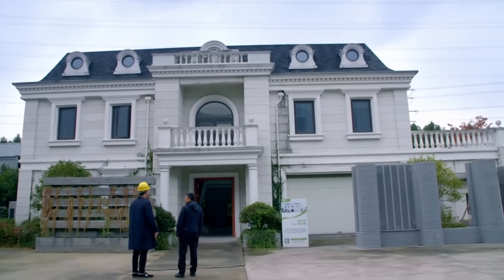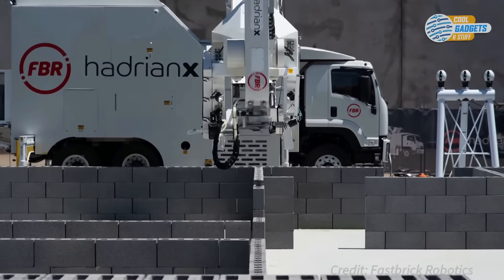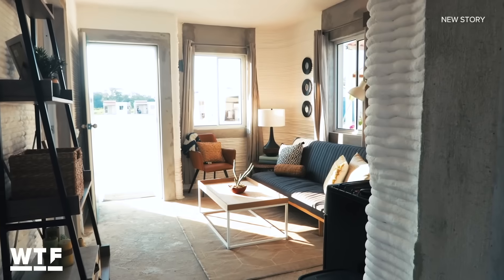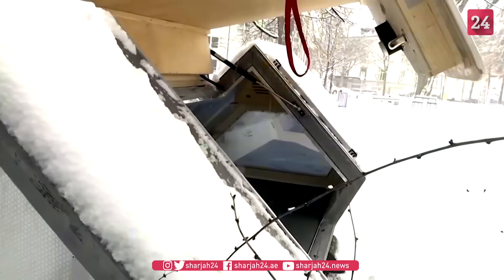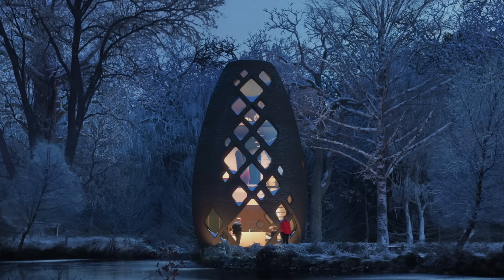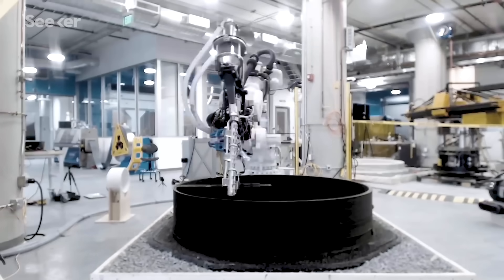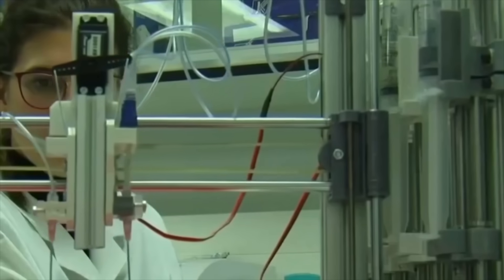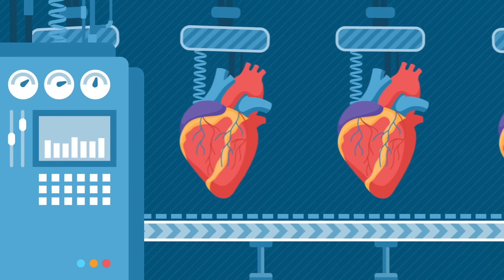Watch robots build houses at incredible speed. 3D printing meets AI.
3D printed houses are rising around the world. They're cheaper, smarter, better for the environment and promise to help tackle homelessness.